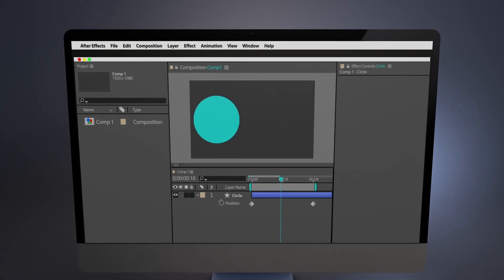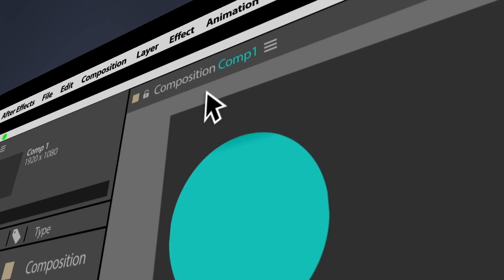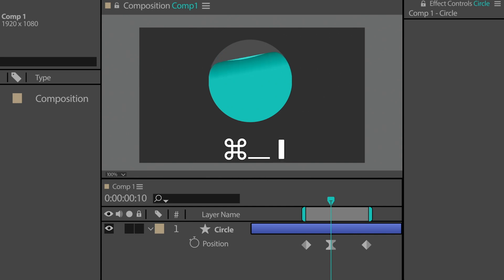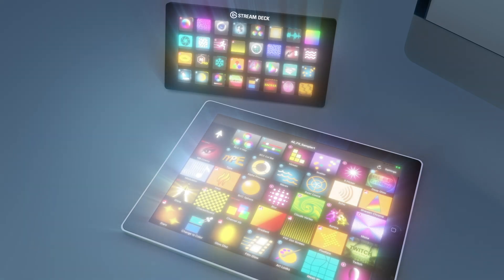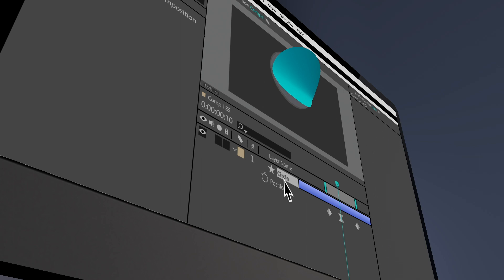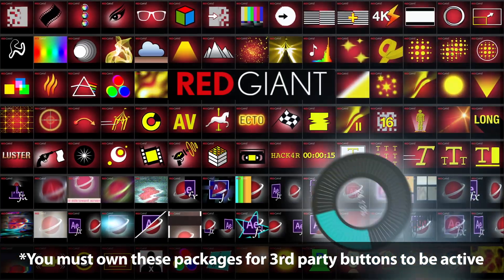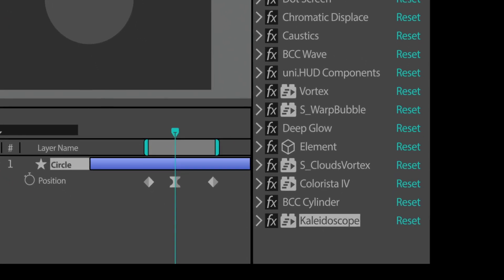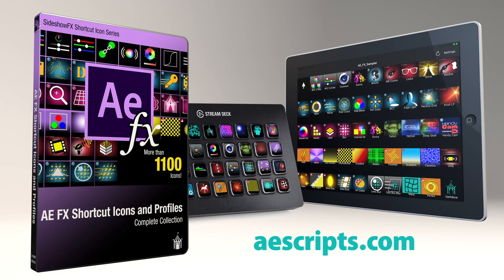AEFX Shortcut Icons and Profiles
Apply any effect to a layer in After effects with the push of a button on your Stream Deck device or Touch Portal software.

Over 1100 pre-programmed shortcuts to all effects in After Effects plus every effect in the following libraries:
Boris Continuum
Red Giant Complete
FXFactory Pro
Boris Sapphire
Plugin Everything
Video Copilot
Boris FX Mocha

No need to search through the lists of effects. Now they can always be right beside you on your device. Perfect for the motion designer, animator or visual effects artist who wants to streamline their workflow and become faster and more efficient leaving more time for creativity.